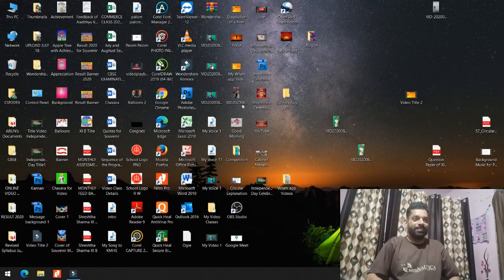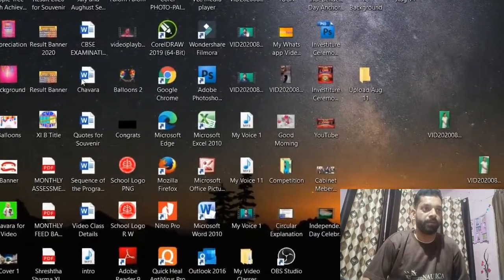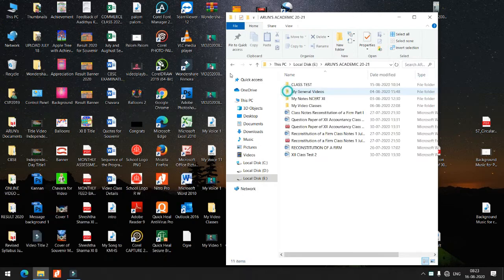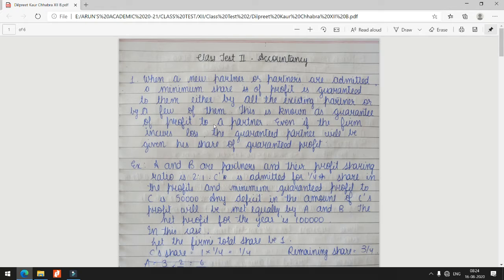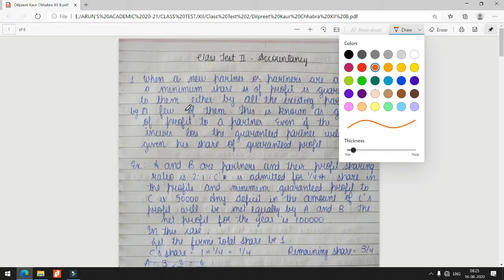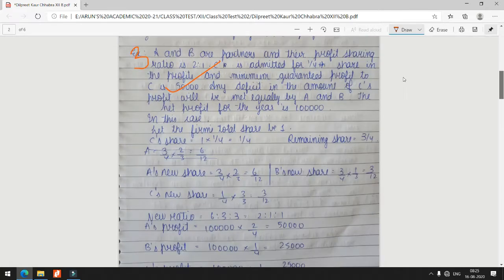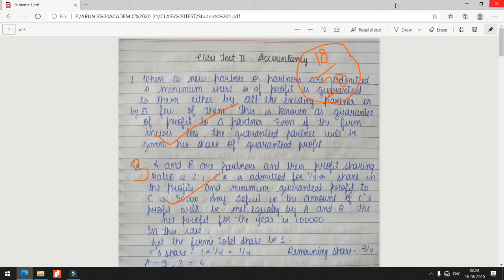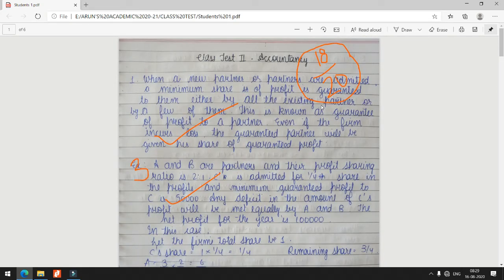How to Check PDF Format of Answer Script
How to Check PDF Format of Answer Script Guide for Teachers who conduct Online Examinations and Test